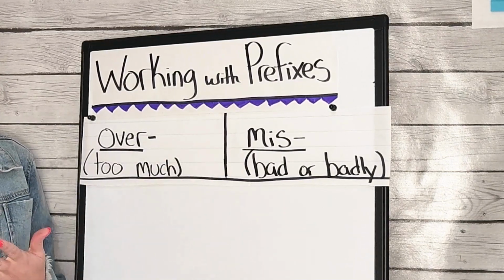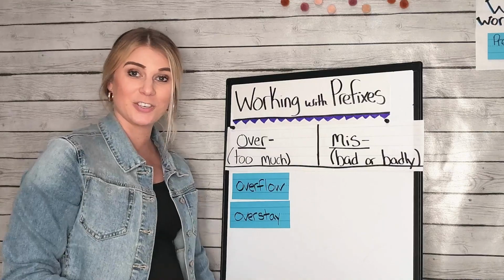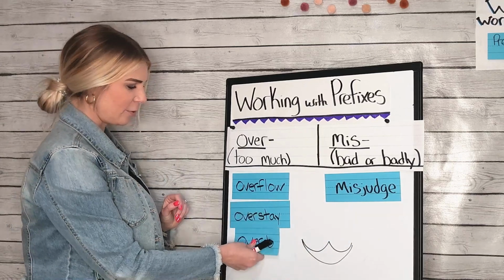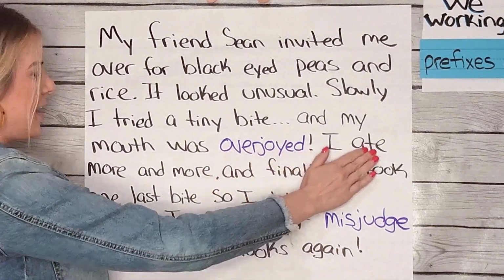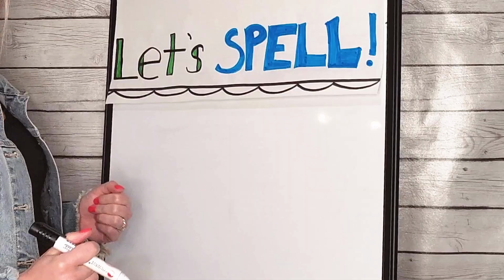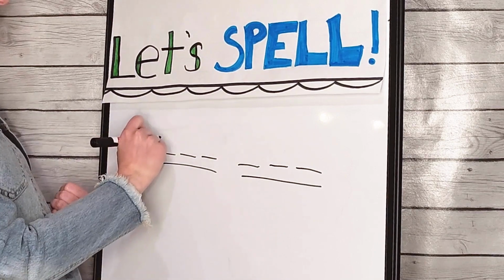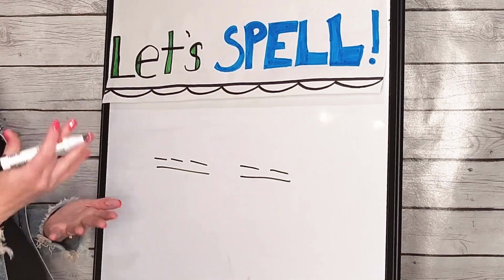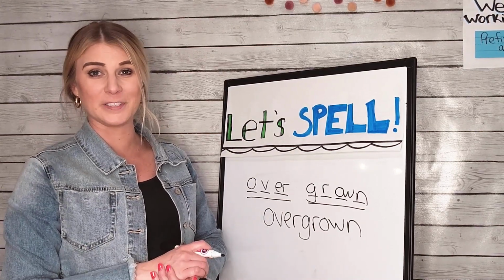Read and Spell Prefixes Over- and Mis- | Read, Write, ROAR!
Read words with the over- and mis- prefixes and practice spelling them.